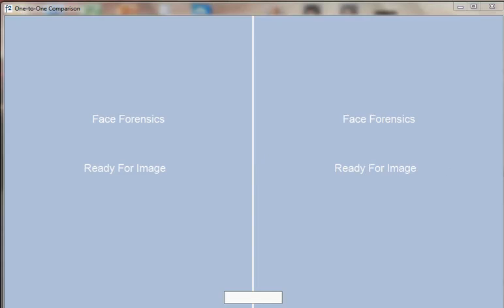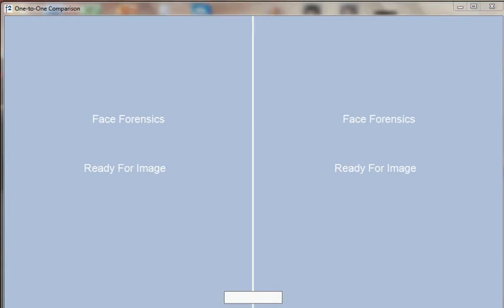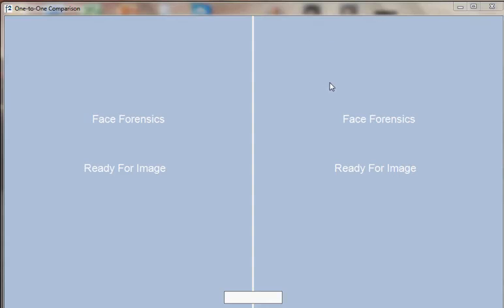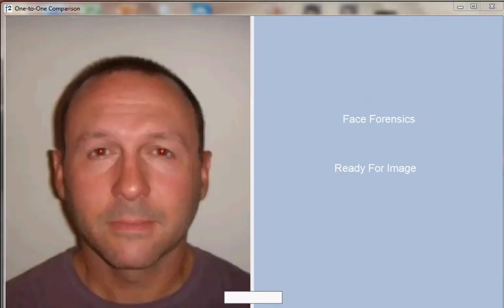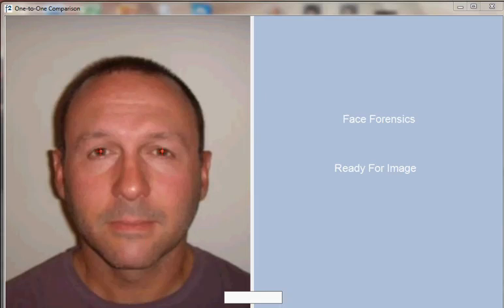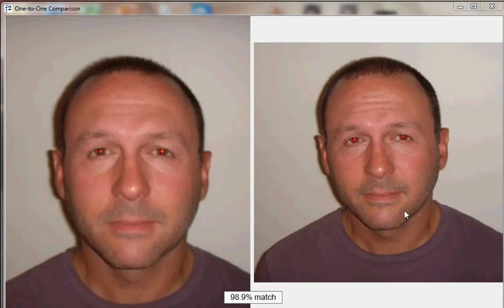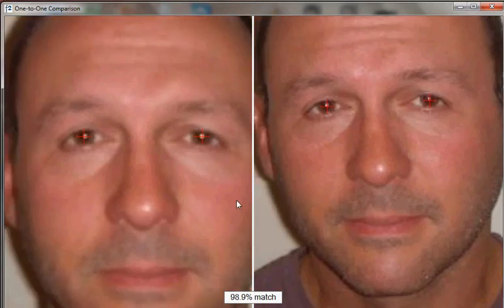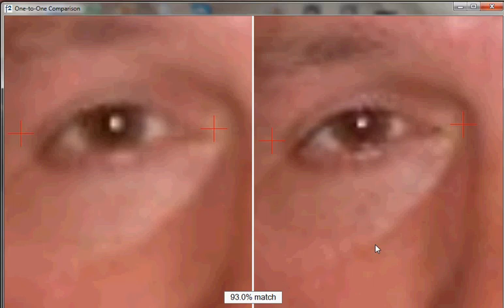Face Forensics (One to One Matching)